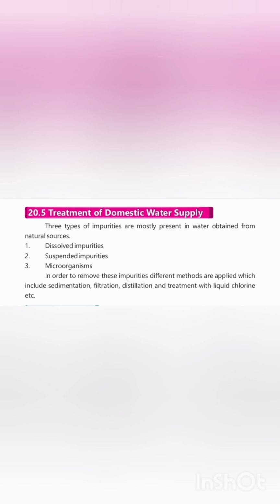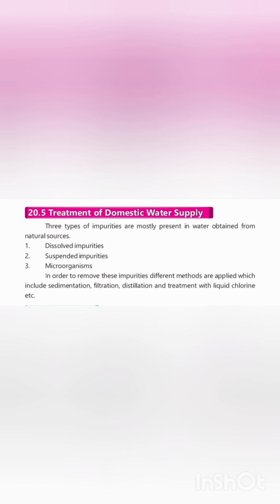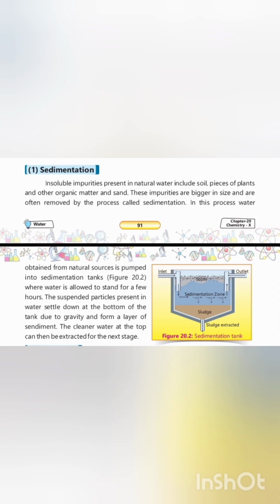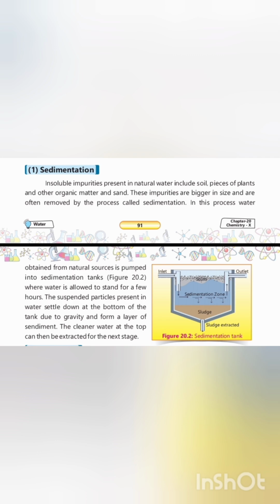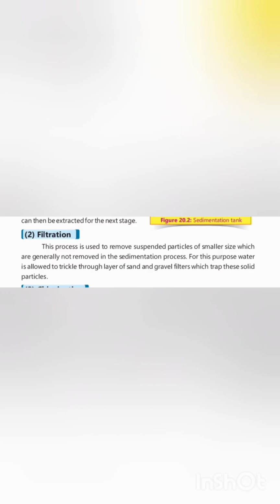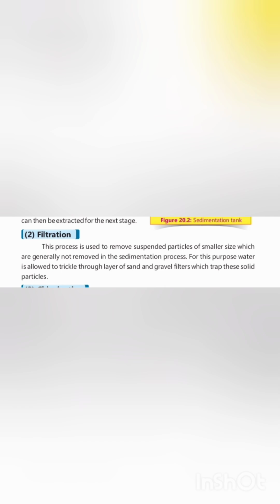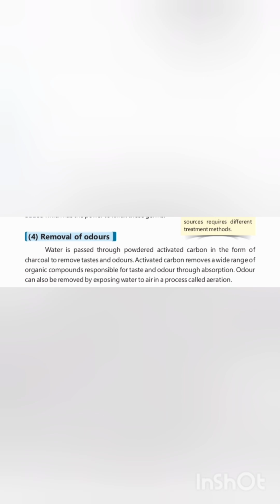Chapter 20 | Water | Treatment of Water